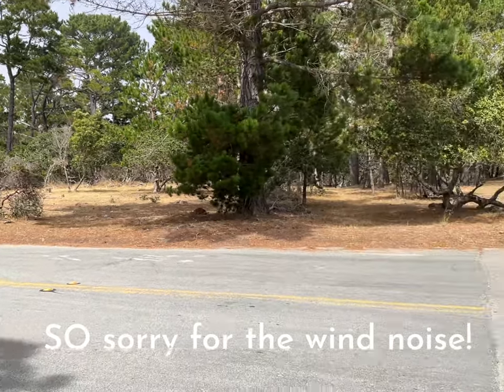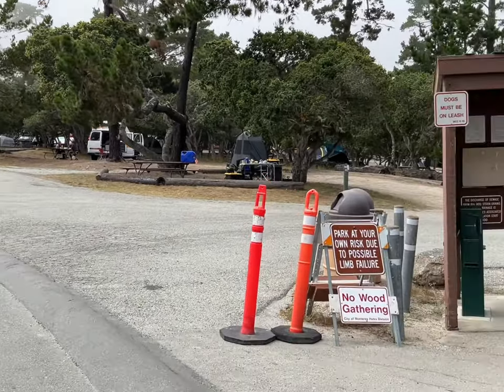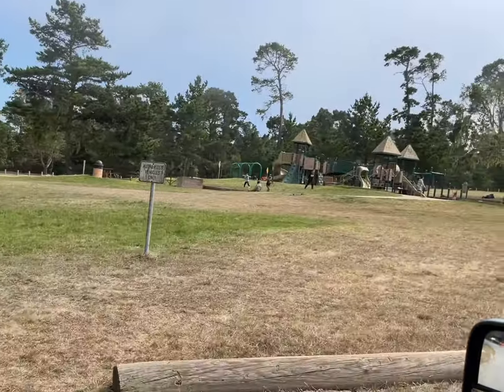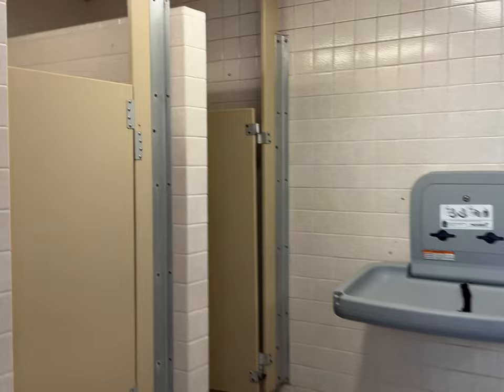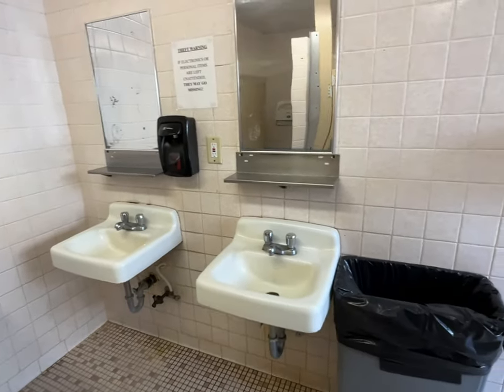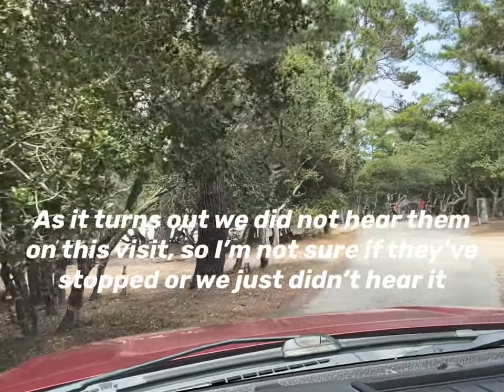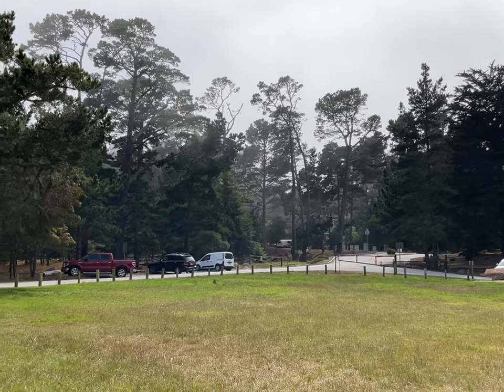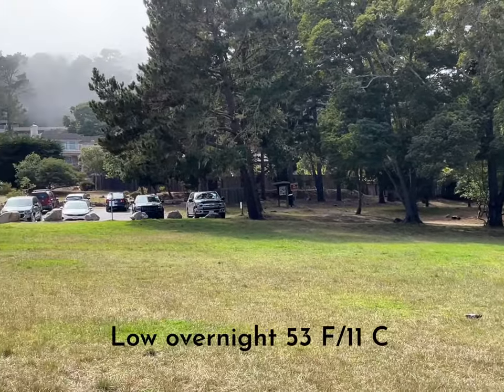MONTEREY CA Veteran’s Memorial Park Campground REVIEW!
Monterey CA Veteran’s Memorial Park Campground is open year round to the public. Here are a few important points: (current as of August 2023. Be sure to check their website for any updates. The link is below.

—They are first come, first served with no reservations available.
—You may claim an open spot anytime after 7:00 AM each day.
—It is recommended you arrive between 7:00-10:00 AM to secure a campsite.
—There is a 3 night maximum stay.
—Each campsite is $47 per night for tent campers and $53 if you have an RV. RVs include trailers, 5th wheels, and class B sprinter style vans.
—The maximum length for any RV is 21 feet.
—There are NO hookups (electric, water), but there is potable water and a dump station. The dump station is free to use for campers, and $13 if you are not camping.
—Showers available free to campers, $4 for non-campers
—Dogs allowed. Please keep on leash and AS ALWAYS, pick up after your dog.
—All fees are due upon arrival in CASH or CHECK ONLY.
—No campfires from June 1st-November 1st.